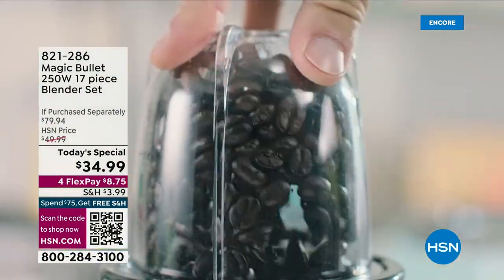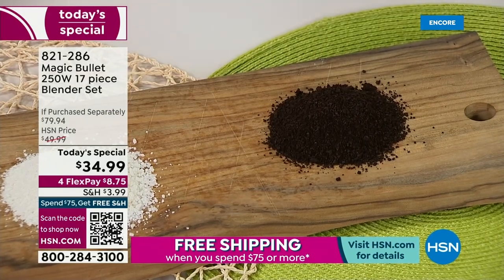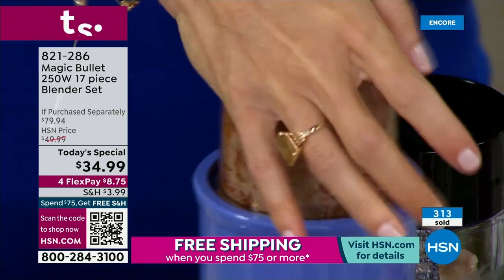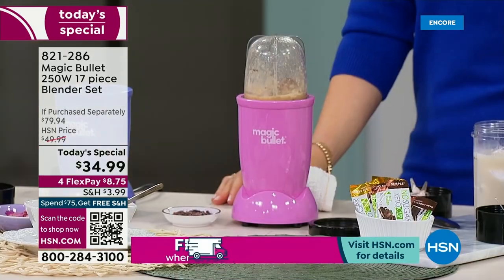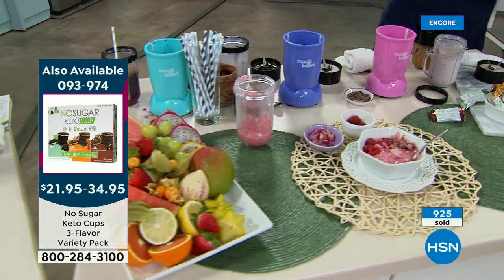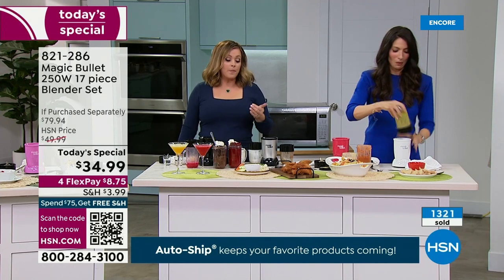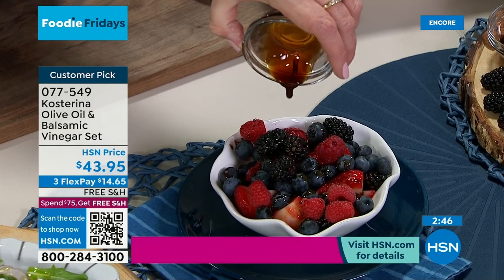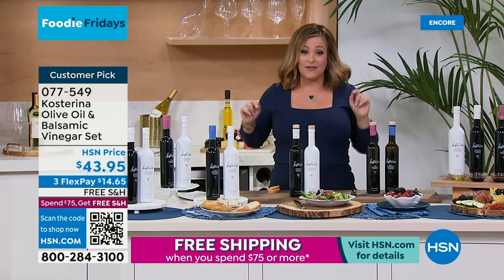HSN | Foodie Fridays - Magic Bullet 01.06.2023 - 06 AM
Blend your way to better nutrition and create tasty treats with the magic of Magic Bullet.